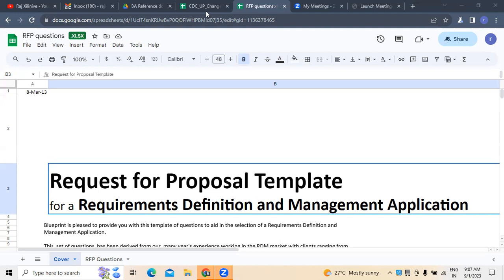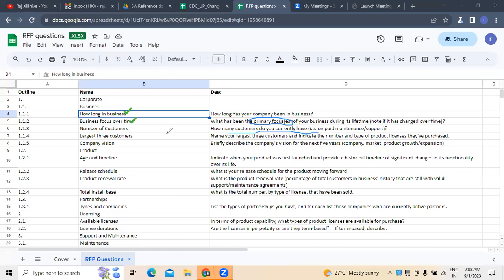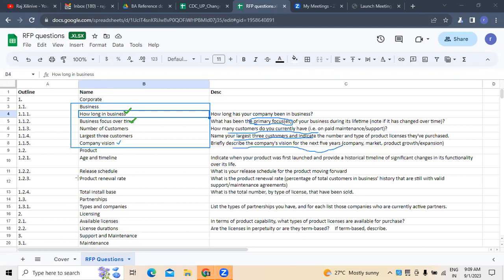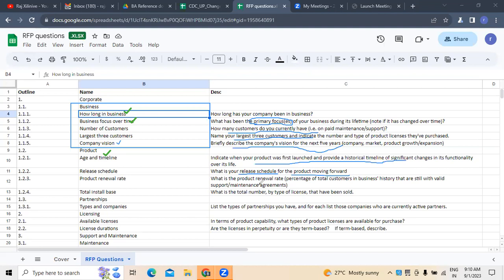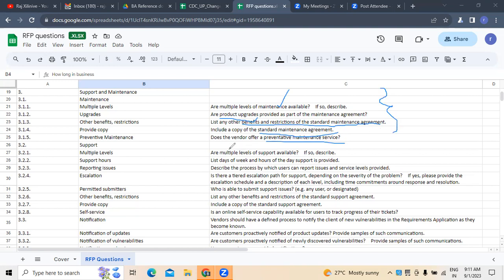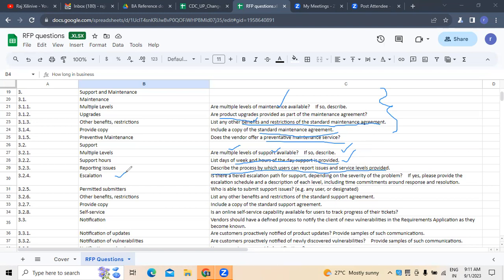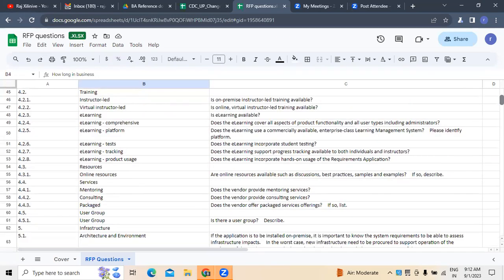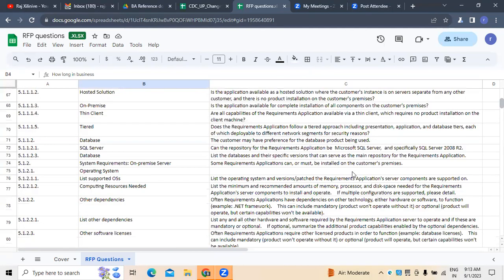Request for proposal for Pre sales team followed by Business analysts and Project Management Teams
This video is all about Request for proposal for Pre sales team followed by Business analysts and Project Management Teams